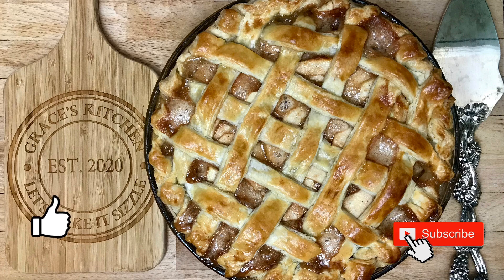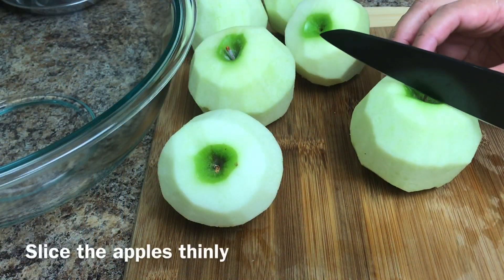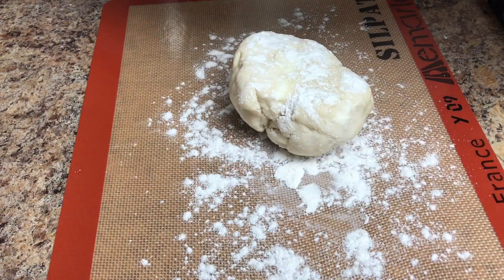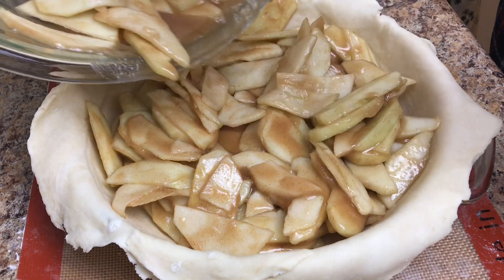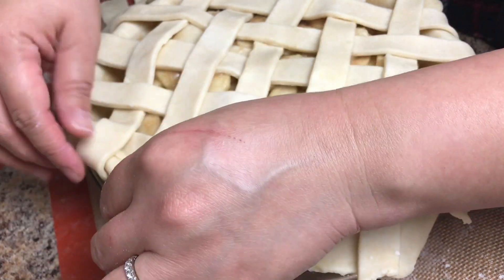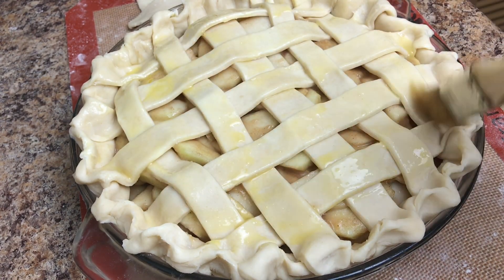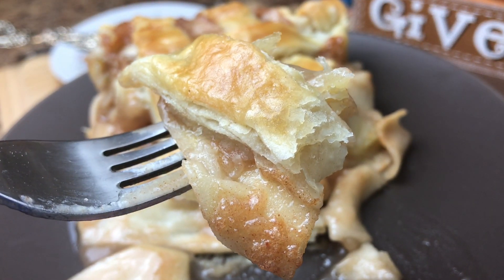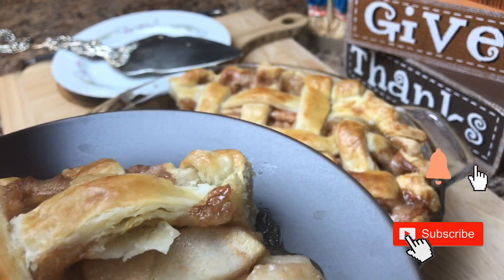How To Make Apple Pie with perfect flaky crust | Apple Pie From Scratch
In this video, I’ll show you how to make the best apple pie from scratch! No fail, delicious & flaky crust apple pie! It’s so so gooood! An apple pie is a pie in which the principal filling ingredient is apple, originated in England. It is often served with whipped cream, ice cream, or cheddar cheese. It is generally double-crusted, with pastry both above and below the filling; the upper crust may be solid or latticed. Wikipedia

INGREDIENTS

6 pcs granny smith apples (peeled, cored & sliced thinly)
2 pcs pie crust (homemade or store bought)
3/4 cup granulated sugar
8 tbsp butter
3 tbsp all-purpose flour
1 1/2 tsp cinnamon powder
1/4 cup water
1 egg + 1 tbsp water

HAPPY COOKING!!!